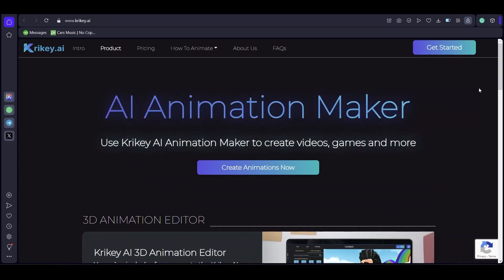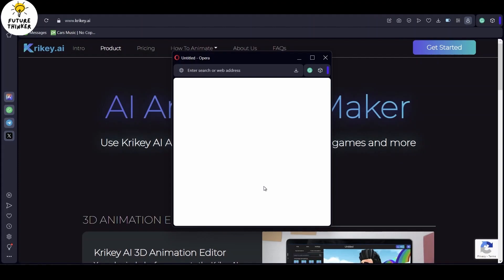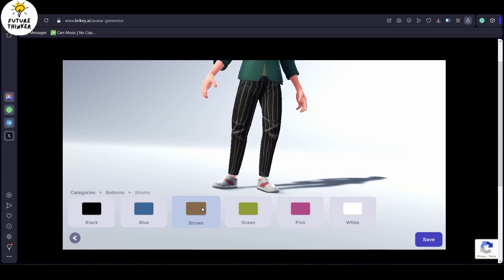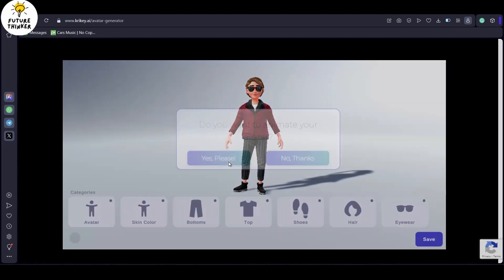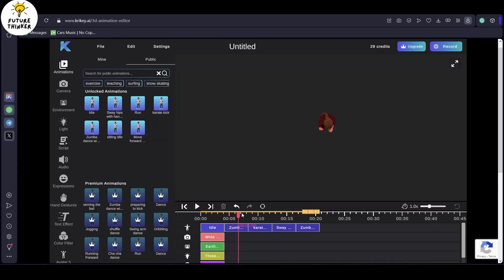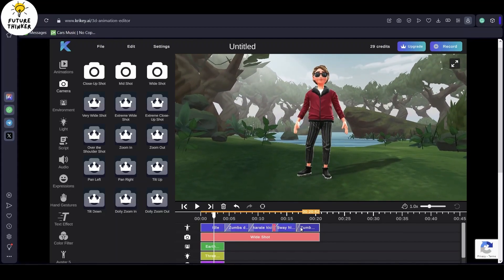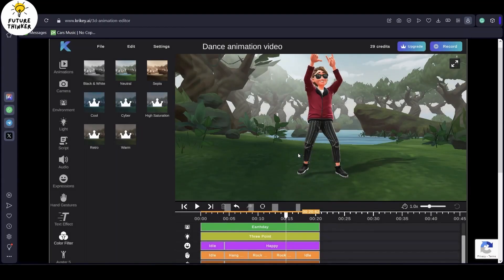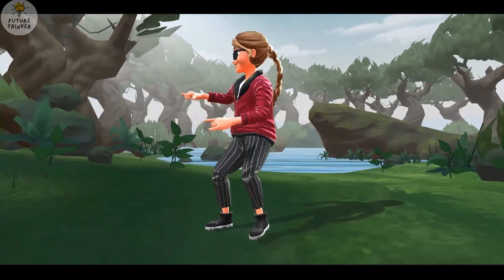How To Create AI Animation Using Krikey AI (Tutorial Guide)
Greetings, dear viewers! Welcome back to another thrilling tutorial that's about to revolutionize the way you approach animation. In today's episode, we're diving headfirst into the mesmerizing world of AI-powered animation generation with the incredible Krikey AI Animation Generator. Whether you're a professional editor or a complete newcomer to animation, this tool is bound to leave you spellbound.

But wait, there's even more exciting news to share! Krikey AI offers a user-friendly free plan to get you started. Yes, you heard it right – you can dip your toes into the captivating realm of animation with some initial credits on the house. And if you find yourself hungry for more, there are additional plans to explore. But let's not get ahead of ourselves; first, we'll guide you through setting up your account with ease. Just hit that "Get Started" button and log in seamlessly using your Google account.

Now, let's get down to business. I've already secured some free credits, and I'm eagerly poised to put them to use in our inaugural animation project. So, what's next, you might ask? Well, let's not keep the suspense going any longer.

Our first step on this enchanting journey is to unleash our creative spirits and craft our very own avatar. Navigate to the "Krikey 3D Avatar Creator" section on this page. Here's where the magic happens – you'll be shaping your personalized 3D avatar, just the way you envision it.

With boundless customization options at your fingertips, you can tweak everything to perfection. From gender and skin tone to clothing, shoes, and hairstyle, the power is in your hands. Follow along as we make these delightful tweaks, and don't forget to save your avatar for future adventures. Once you're satisfied, it's time to embark on our animation voyage, led by your unique avatar.

Next on our list is a deep dive into the 3D animation editor – the heart of the action! Choose the avatar you've so meticulously crafted from the avatar section, which should be sitting pretty as the last one on your list.

This is where the real fun begins. You're free to sprinkle animations like dancing or kicking from the wide array provided. Some animations are completely free, while others might require a small investment – but trust me, it's worth it.

Hold on, though; the excitement doesn't stop there. Explore a plethora of options that allow you to fine-tune every aspect of your animation. From camera styles, angles, and environments (including background lighting) to scripts, audio, expressions, hand gestures, and so much more, we'll guide you through the process of crafting the perfect animation masterpiece.

Once your animation settings are in perfect harmony, navigate to the "File" menu and give that "Save Project" button a gentle click to ensure your work is safe and sound. And now, it's showtime! Hit "Record" and select your desired video orientation, whether it's vertical or horizontal. For today's demonstration, we're opting for the horizontal view. Just press "Record."

After your recording session, it's time to crown your efforts with a flourish – click "Download" to retrieve your animation masterpiece onto your PC. Voilà! Your final results, ready for your review.

I hope you've enjoyed this enlightening tutorial on the AI Animation Generator by Krikey AI. Until next time, keep animating, keep creating, and keep innovating. Happy animating, everyone!